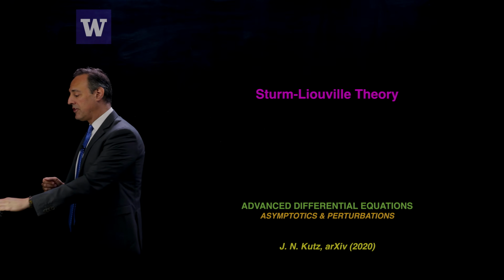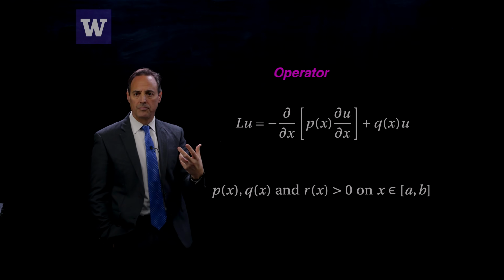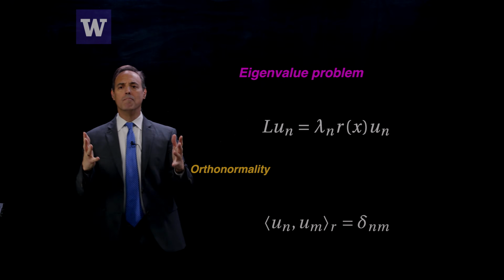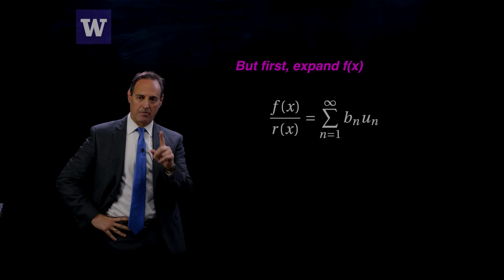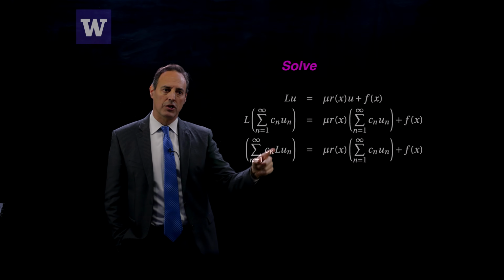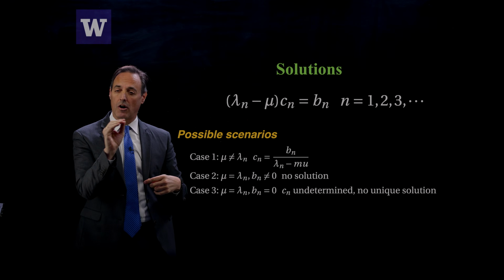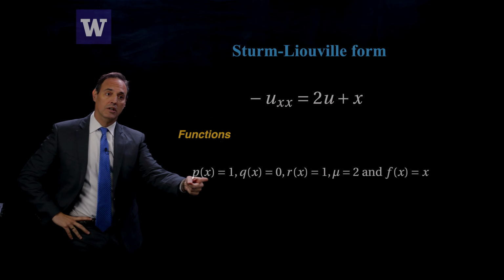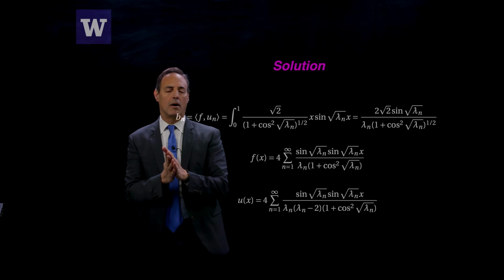Sturm-Liouville Theory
This lecture is part of a series on advanced differential equations: asymptotics & perturbations.  This lecture introduces linear operators for solving Lu=f which are of the form of Sturm-Liouville operators.  These self-adjoint operators have many special properties.